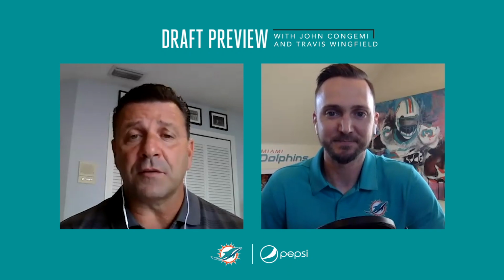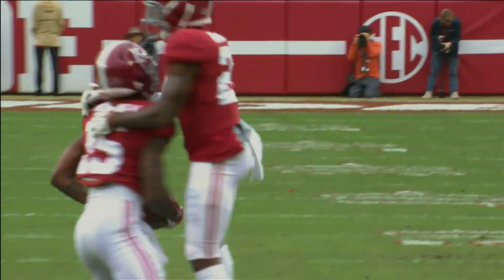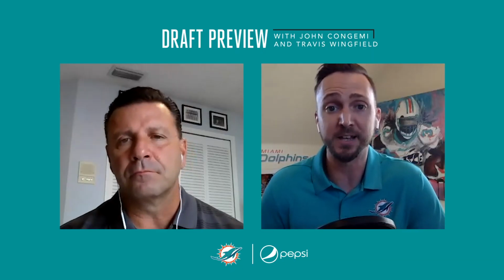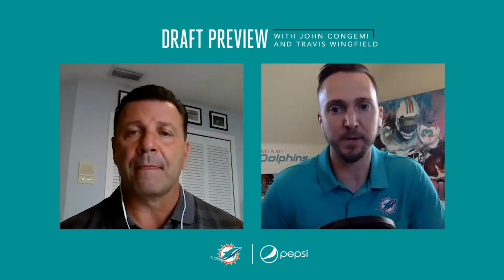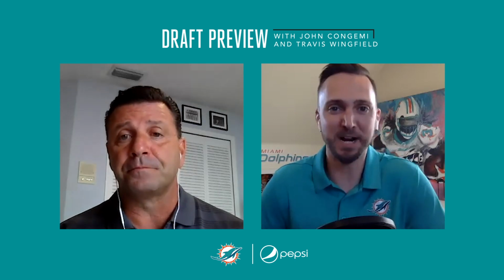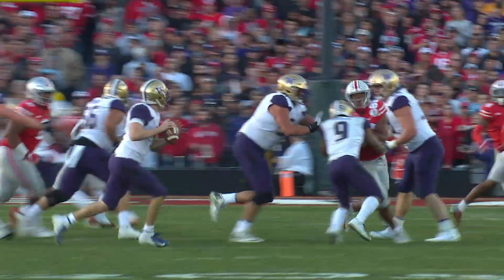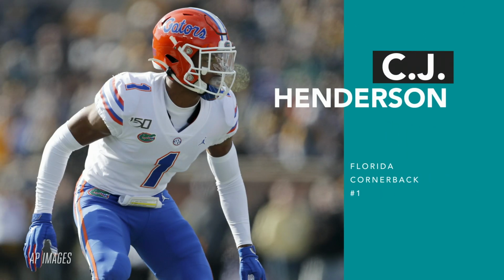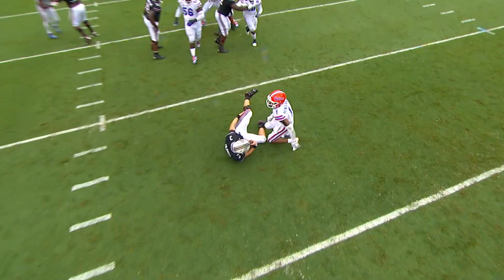Find out who our top DBs are heading into the NFL Draft. 2020 Draft Previews | Miami Dolphins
We break down three of the top defensive backs heading into this year's draft.